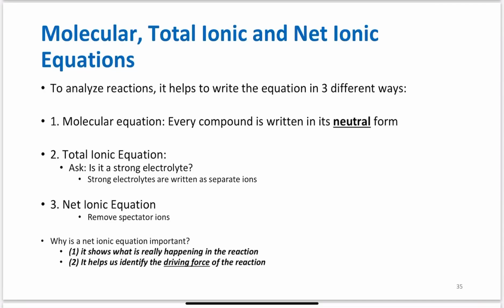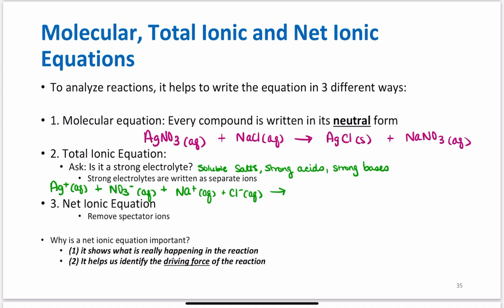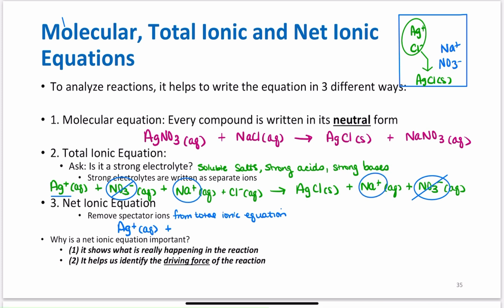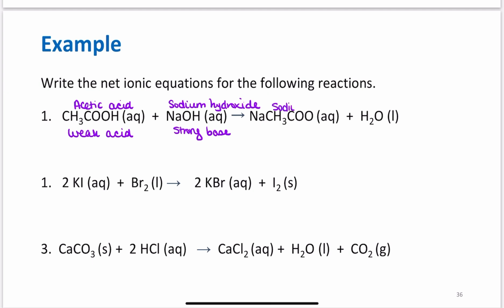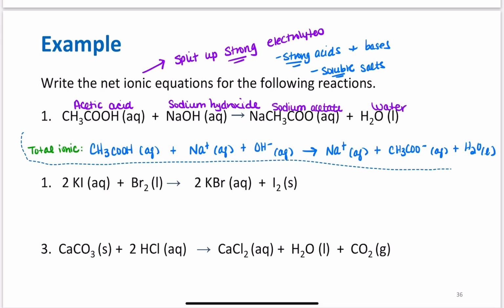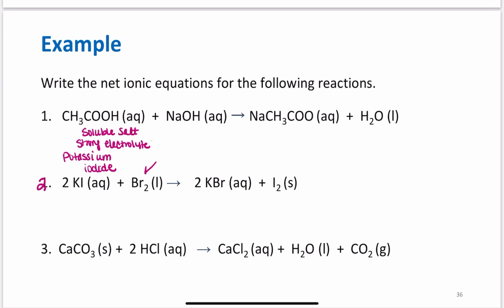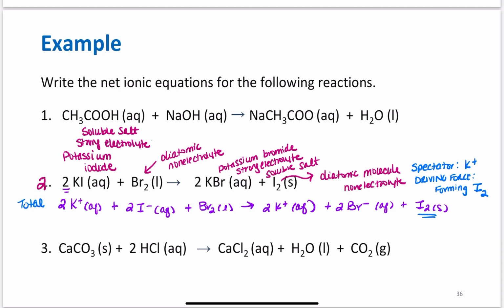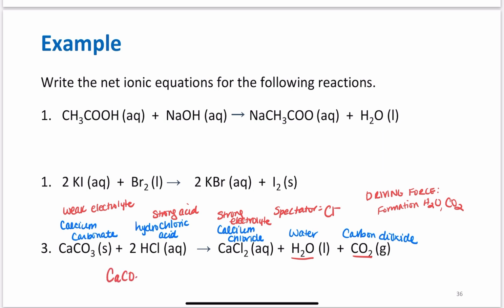Molecular, Total Ionic and Net Ionic Equations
Chem 10013 (Engineers): Module 3D
Chem 10113 (Gen Chem 1): Module 5J

Understanding the differences between molecular equations, total ionic equations, and ionic equations with simple example examples.